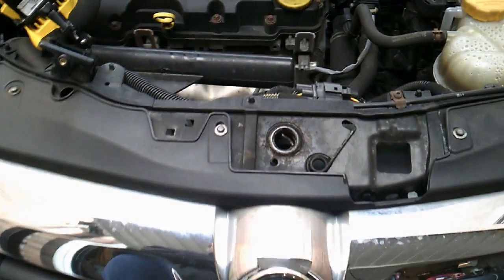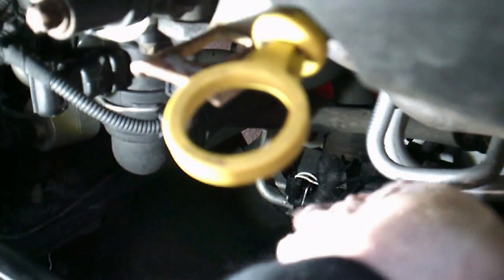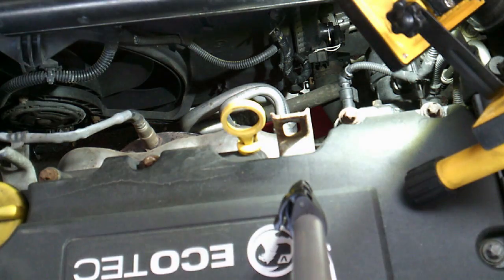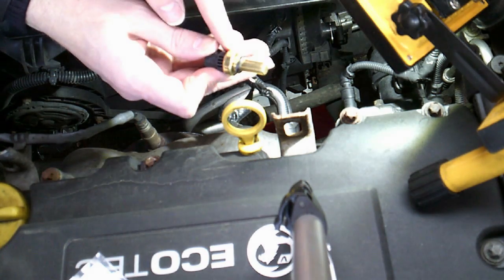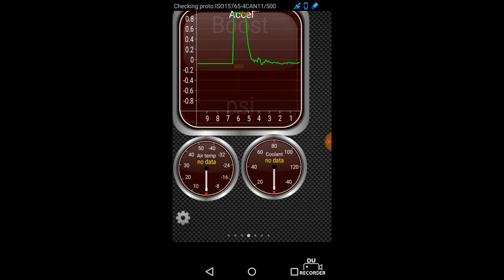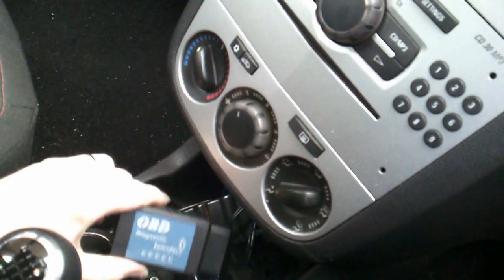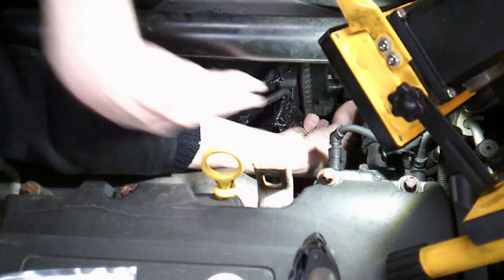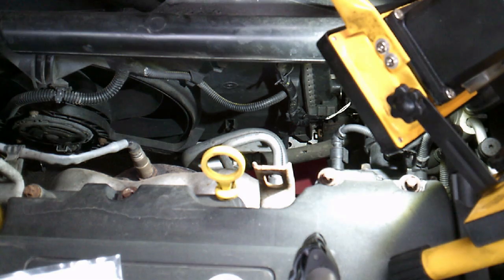Vauxhall Corsa 2010 Radiator temperature sensor fault P00B3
Replacing the Vauxhall Corsa 2010 Radiator temperature sensor, when you get the engine MIL (Emissions light) and the error code P00B3.
The sensor is a cheap replacement, parts are shown below on ebay:

Amazon link for coolant sensor

Bluetooth OBD tool